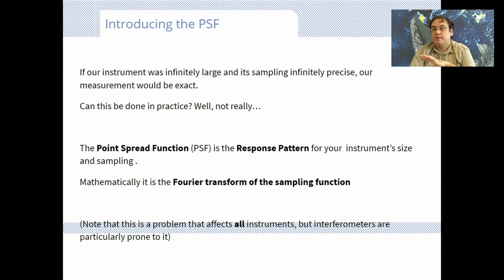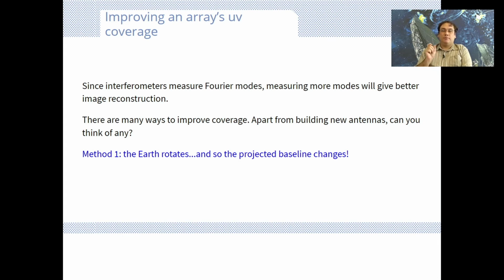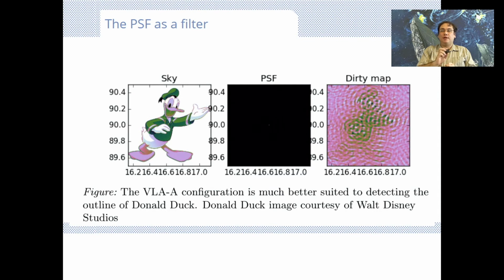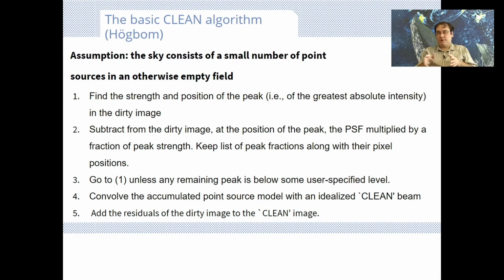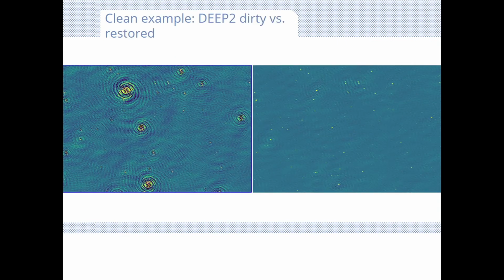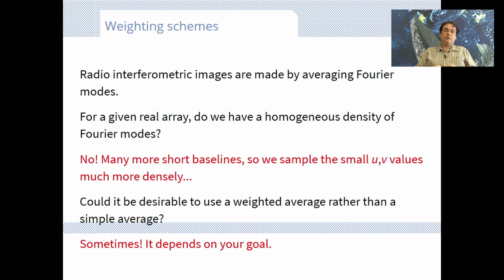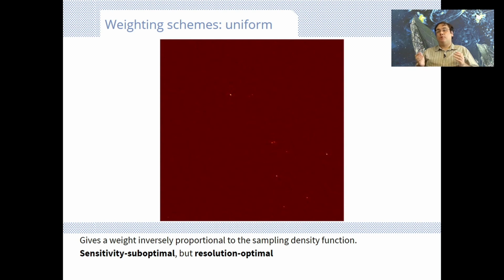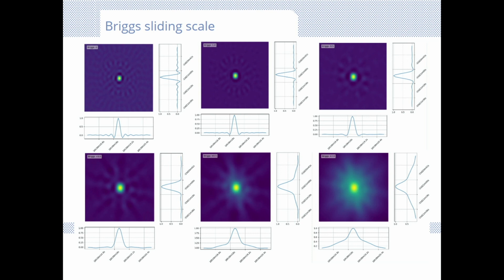Interferometric Imaging II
In this presentation we formalise the relationship between the visibility space of the interferometer and the sky brightness distribution. We discuss the effect of missing samples in the synthesized aperture on the image and how we use deconvolution to remove these artifacts and to construct a model for further calibration in a process called self-calibration.